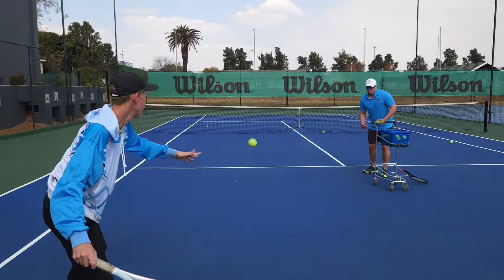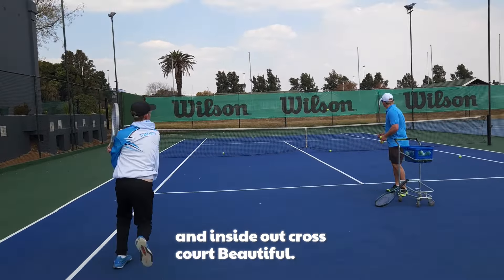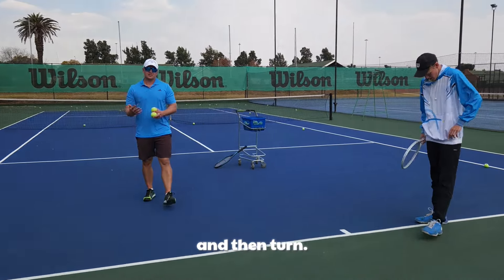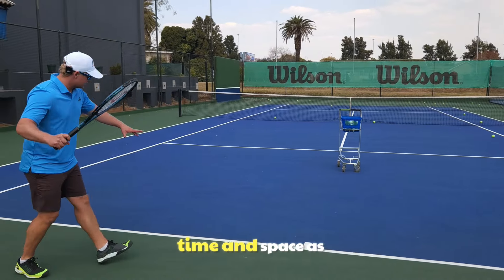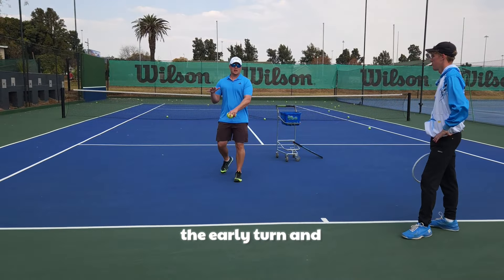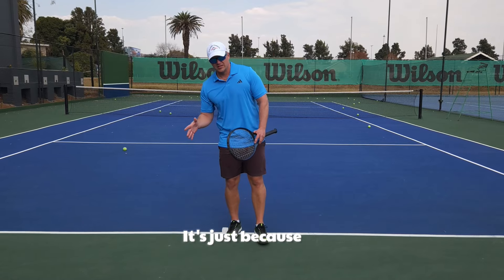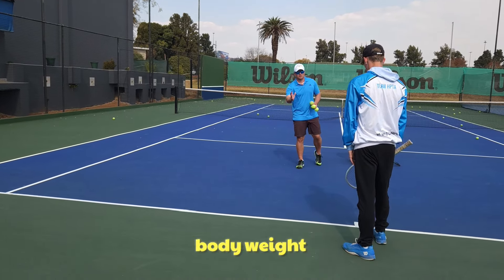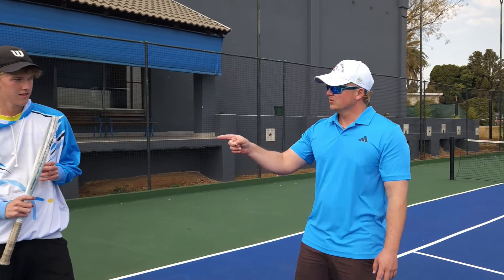Ultimate guide to Forehand INSIDE OUT AND IN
Hey there! 👋

Just wanted to let you know, I've recently uploaded an exciting new YouTube video 📹 all about how to master a crucial part of tennis 🎾 - the inside out and inside in forehand!

If you're looking to elevate your tennis game 🏆, this video is a must-watch! I've gone deep into the method and practice required to perfect these shots, acting as your virtual coach! 🎓

To find the video, simply head over to YouTube, search for my channel, and you'll see the new video right there. Or better yet, I'll drop the link here for quick access: (insert link here) 🔗

Feel free to share the video with all your tennis buddies 🤝, every share, like 👍, and comment pushes us up the YouTube algorithm and helps us reach more people who love the game as much as you do!

If you've got any questions, just drop them under the video in the comments and I'll do my best to answer them.

Here's to leveling up your tennis skills, one forehand at a time! 🥂

Cheers! 🎉